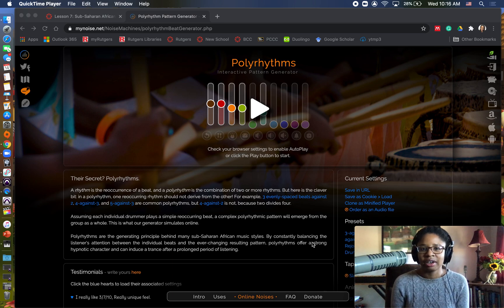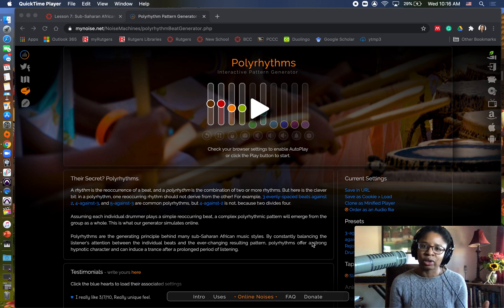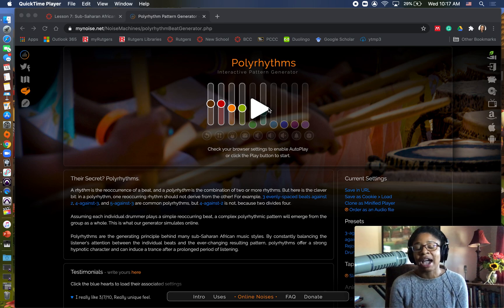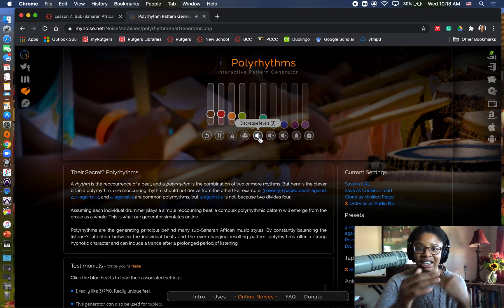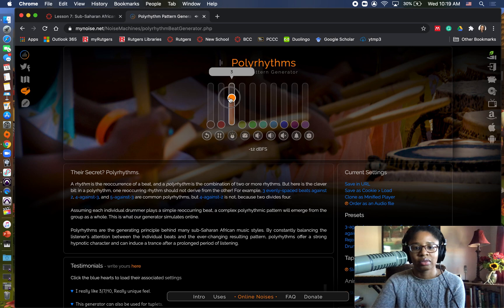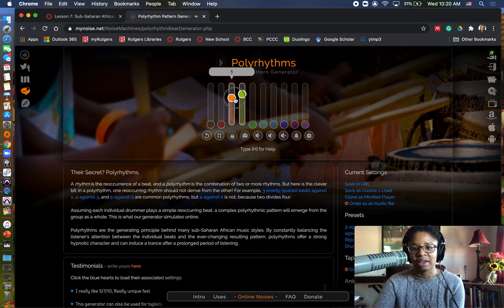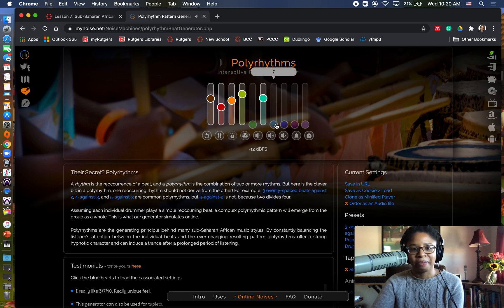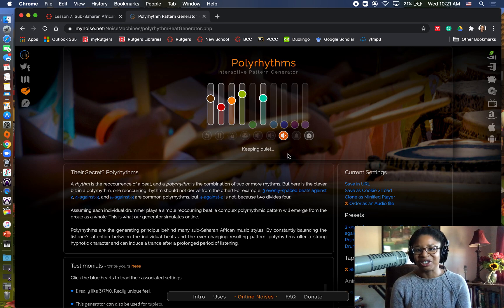Polyrhythms in Sub-Saharan African Music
In this video, Professor Jasmine A. Henry breaks down how polyrhythms work in Sub-Saharan African music.